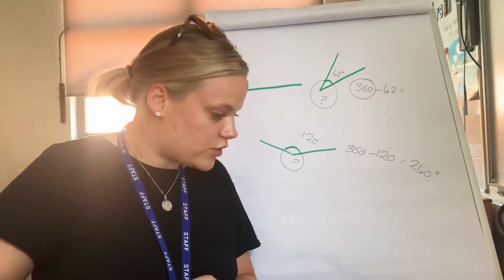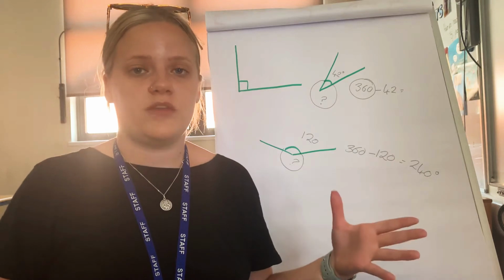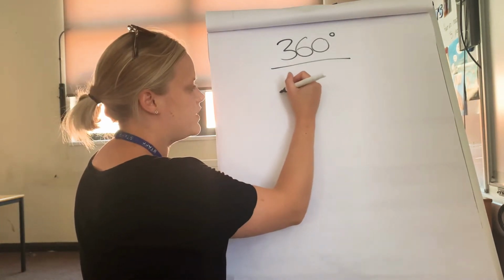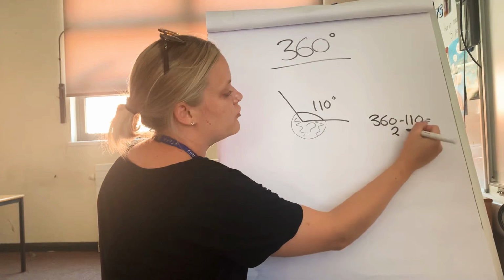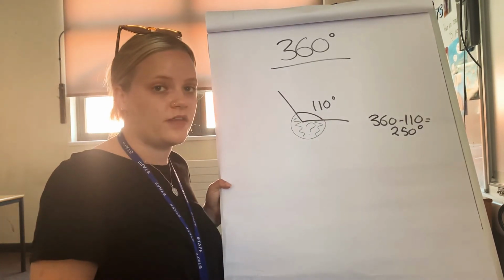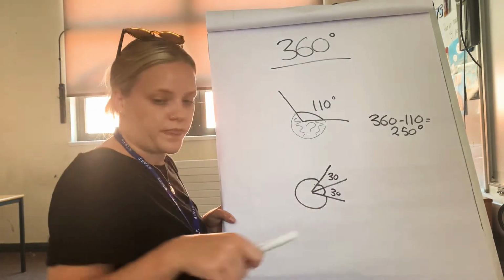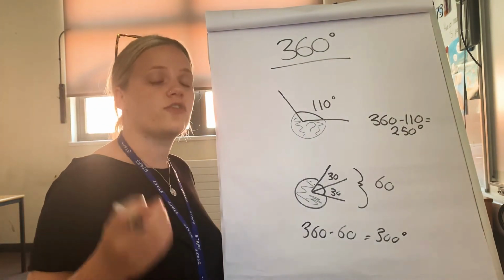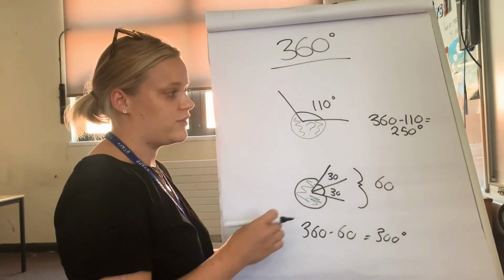Thursday 25th Miss Goodwin Maths